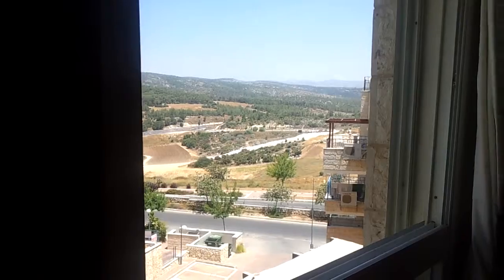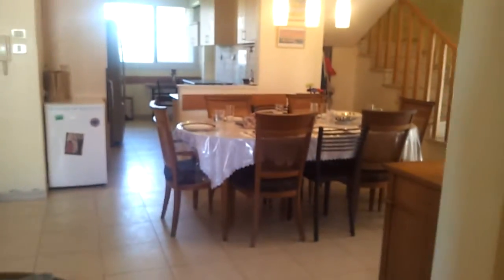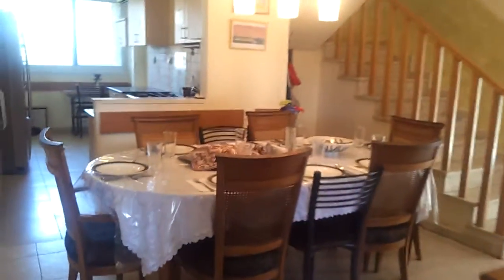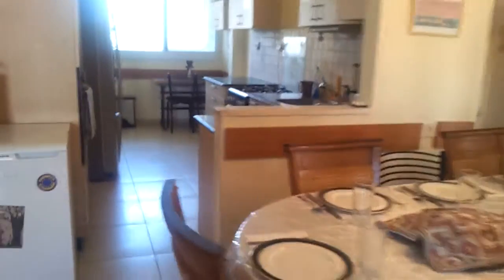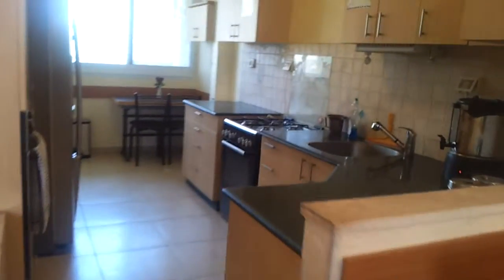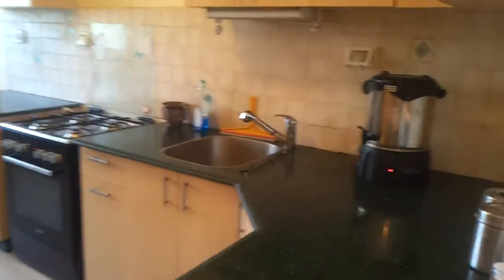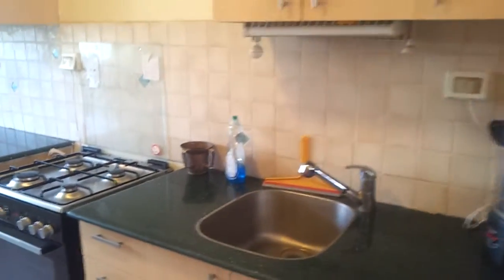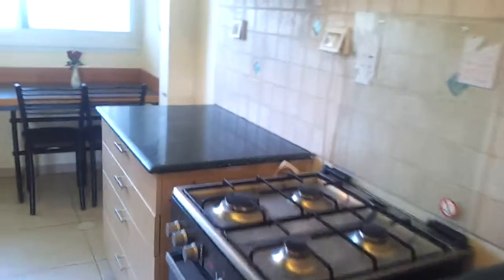Pentcottage in Ramat Beit Shemesh Aleph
Spacious duplex apartment for sale in Ramat Beit Shemesh Aleph in built up area located near shuls stores & transport